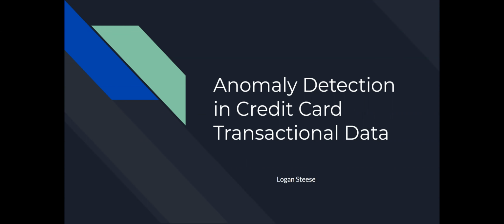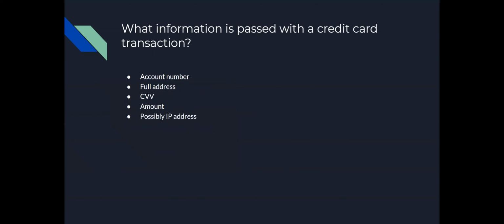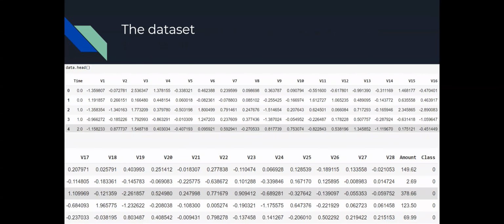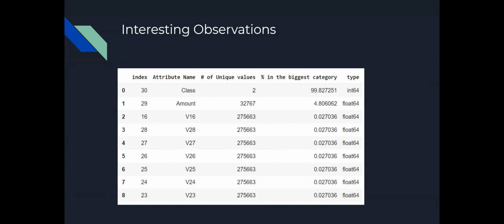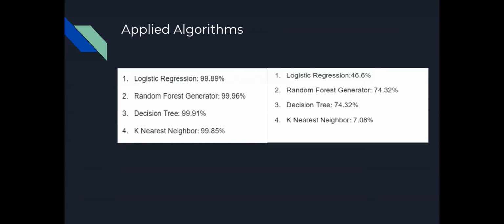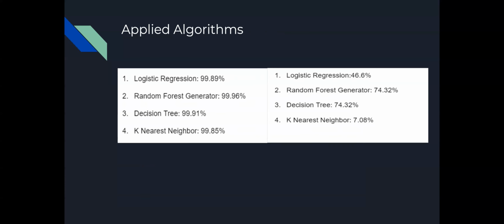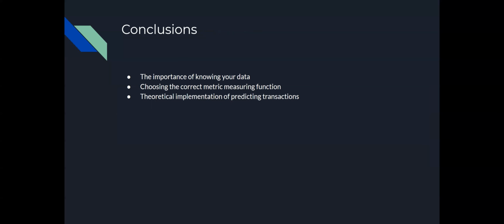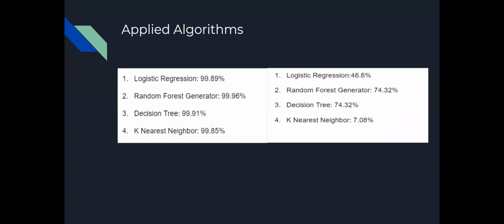CYB 508 Final Project